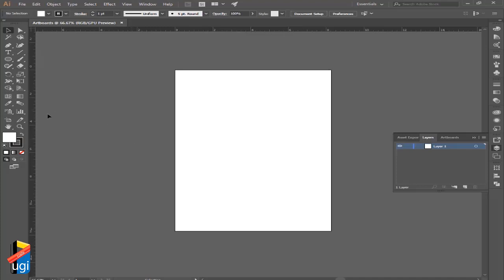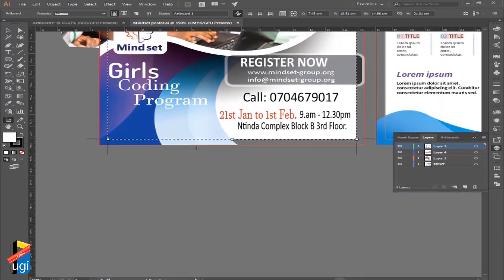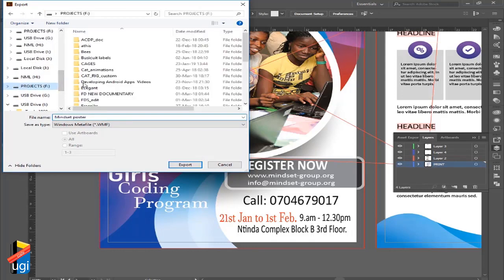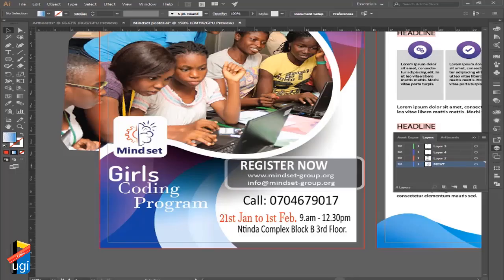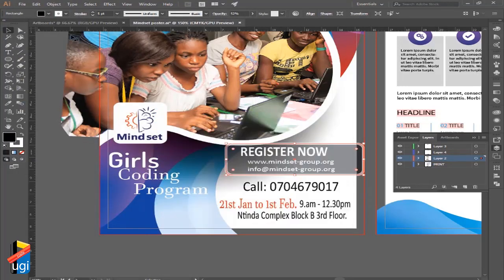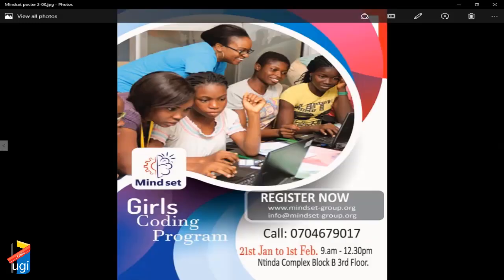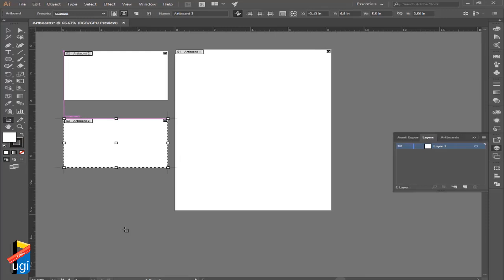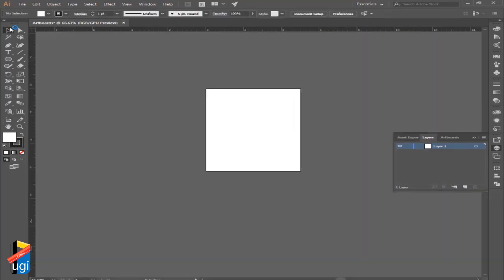Learn Illustrator the simple way Part 4 Understanding Artboards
This lesson helps you understand the importance of illustrator art boards and how they are used.